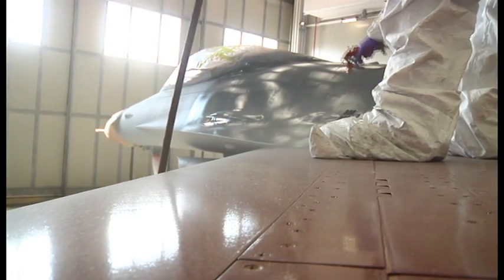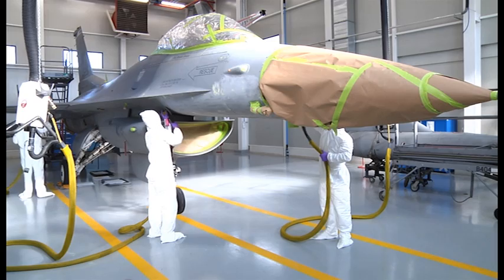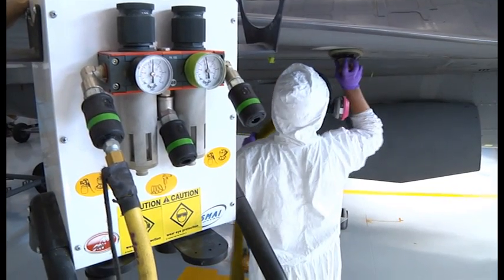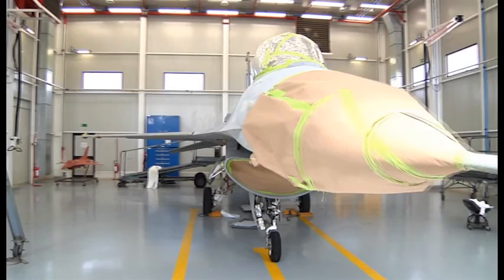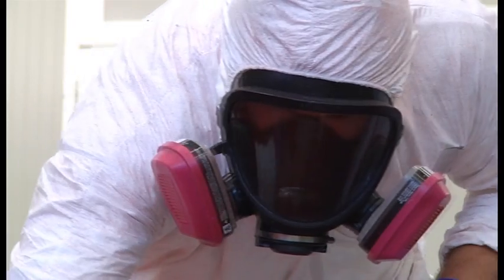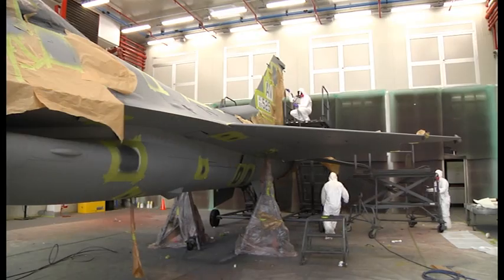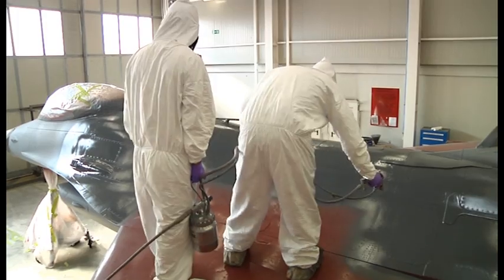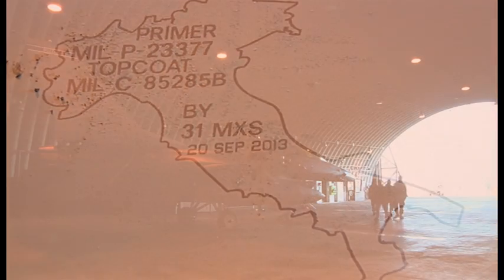Advancements in Corrosion Control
Painting a jet may seem to most as a way to make our F-16 Fighting Falcons look pretty as they soar through the skies but it's not all aesthetics.  Senior Airman Roman Weber introduces us to the Airmen who paint the F-16's that fly out of Aviano Air Base, Italy.